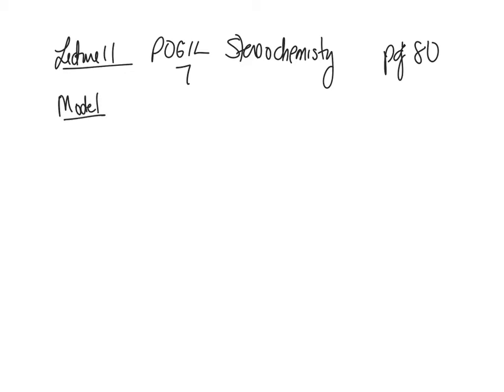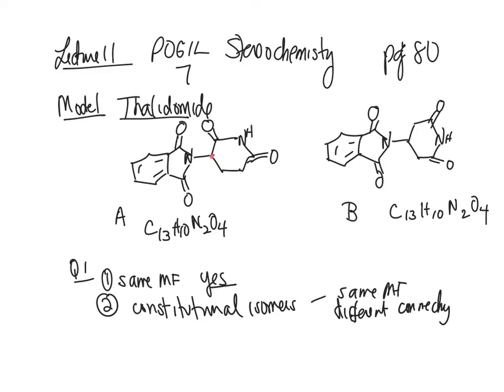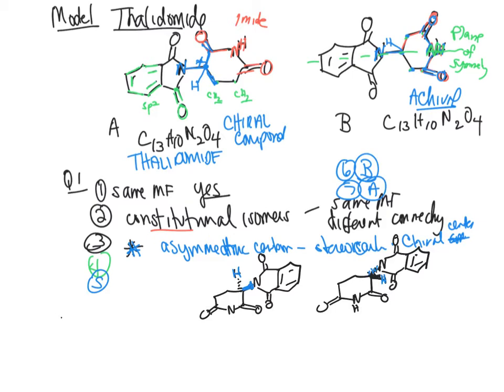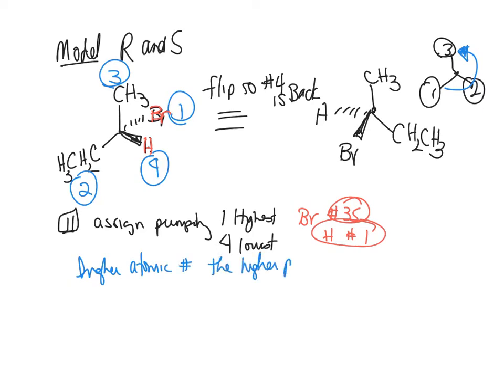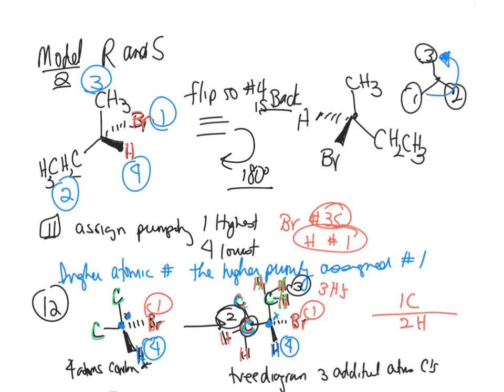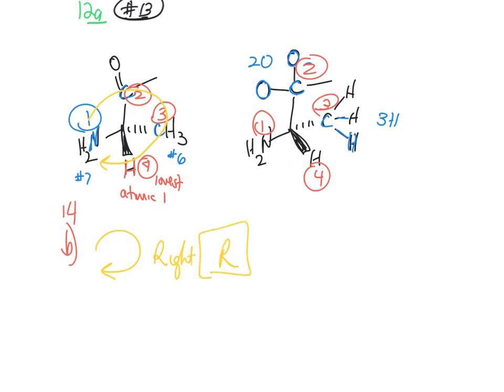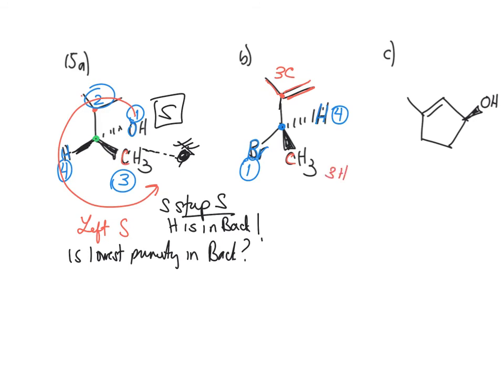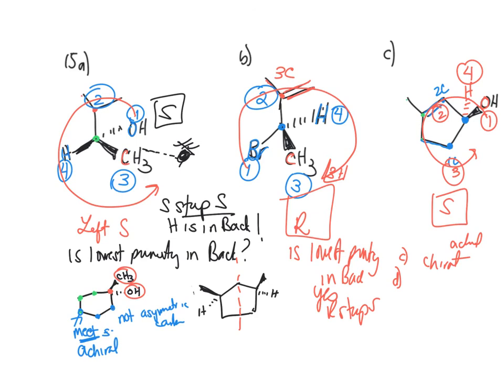Lecture 11 PG 7 Stereochemistry